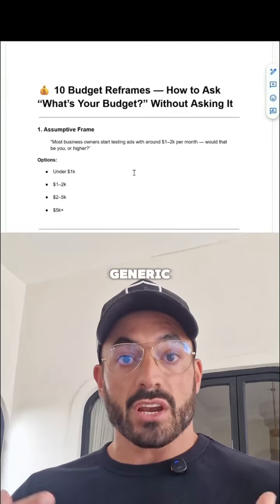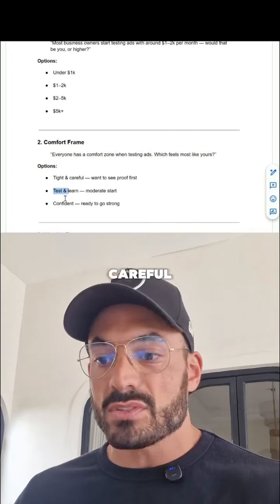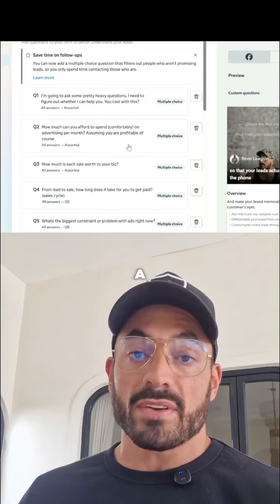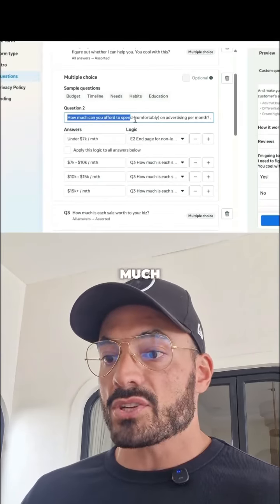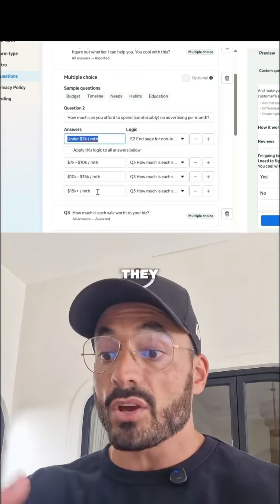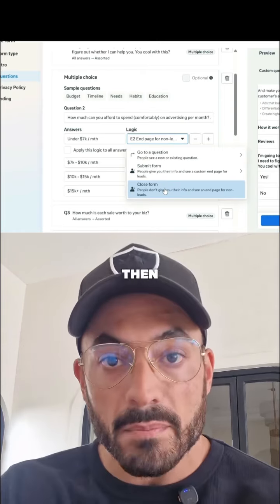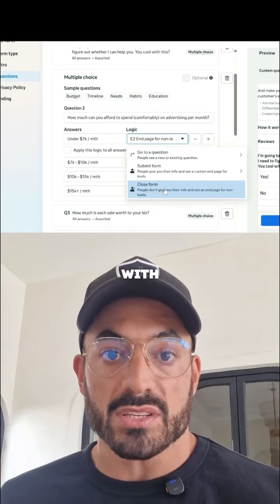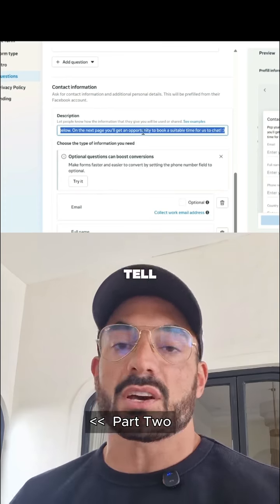Facebook lead generation: How to get higher quality leads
If your Facebook leads are cheap but useless

it’s usually because your form feelstransactional.

not a conversation.

In this video I break down elicitation
how to ask better questions
that qualify people without killing intent.

Not
“What’s your budget?”

But
“How do people like you usually start testing ads?”

Small shift.
Massive difference.

When you:
• build trust in the ad first
• earn the right to ask harder questions
• use conditional logic properly

You don’t just filter leads and generate higher quality.

You teach the algorithm what a qualified human looks like. aka "better targeting without you having to mess with it manually"

Comment FRAME for the document